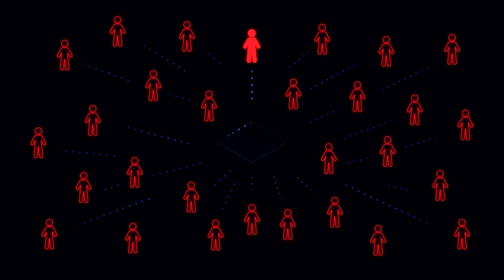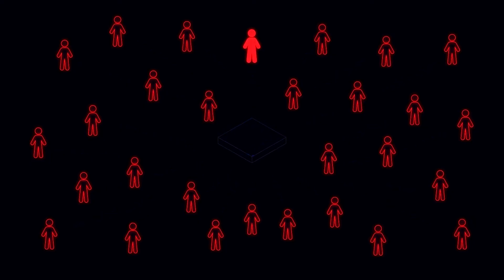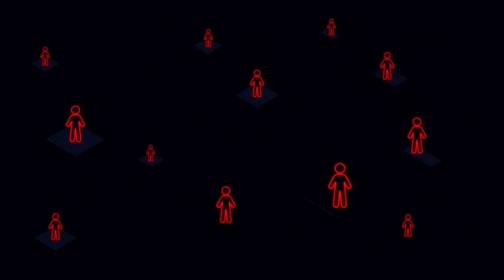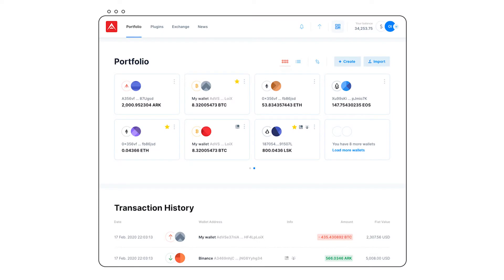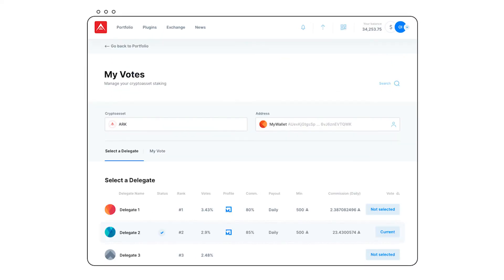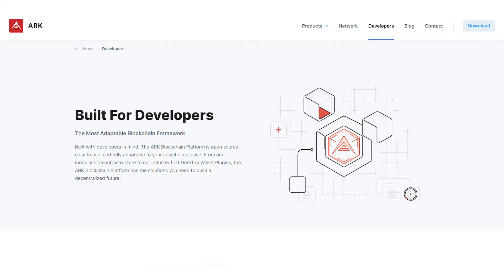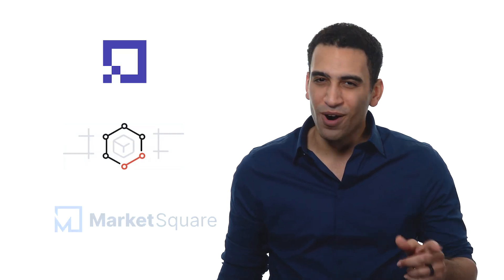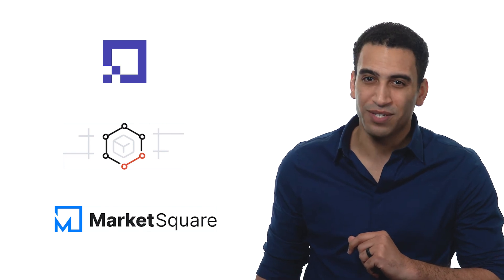What is ARK? | Blockchain for Developers | TypeScript Blockchain | Easy Blockchain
What is ARK? In this ARK intro video, watch this ARK explainer. We get right to the point in this short ARK video. Check out this ARK overview on MarketSquare, the new homepage for the decentralized Web. Special thanks to Delegate Cam's Yellow Jacket of the ARK Public Network for video assets!